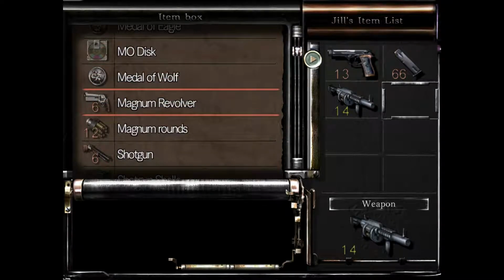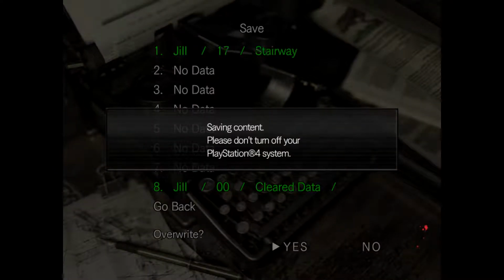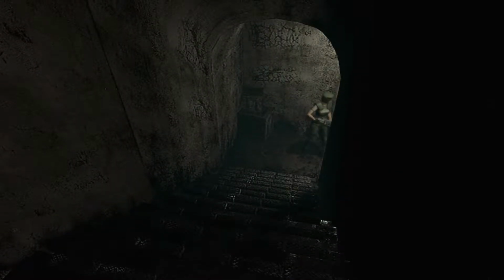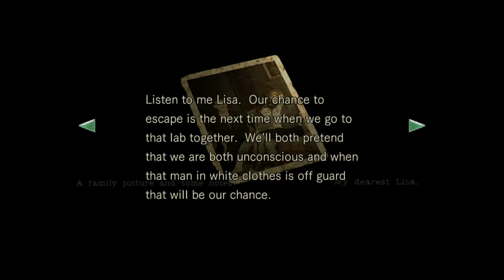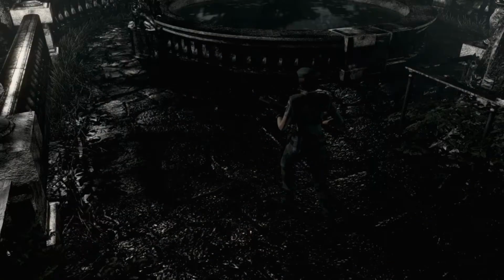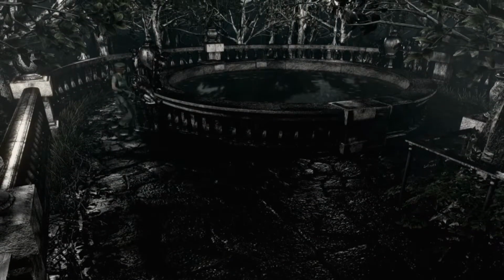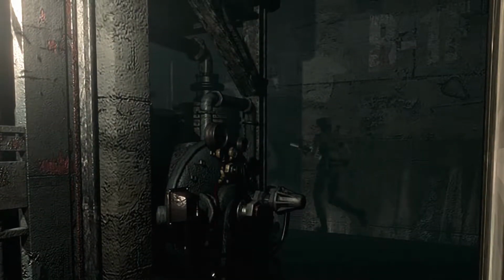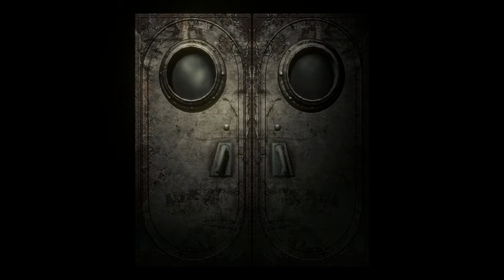Resident Evil HD Remastered (PS4) Part 20 Jill Walkthrough w/ commentary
The surprises still come with this game and I'm having such a good time.
Thanks for any and all support!